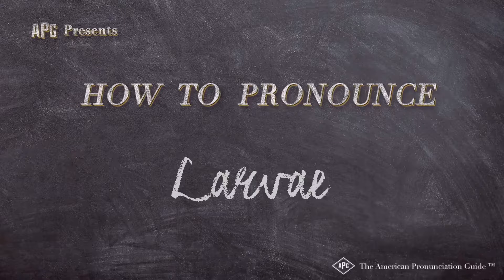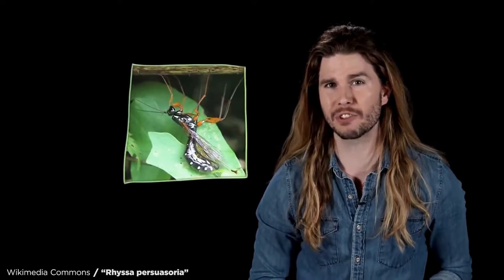How to Pronounce Larvae (Real Life Examples!)